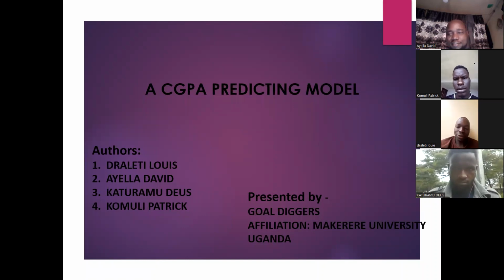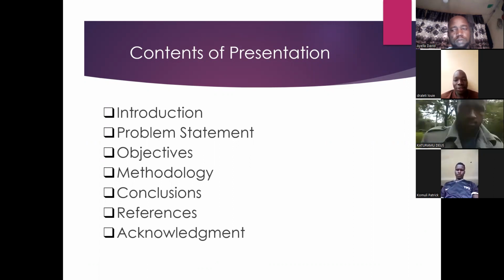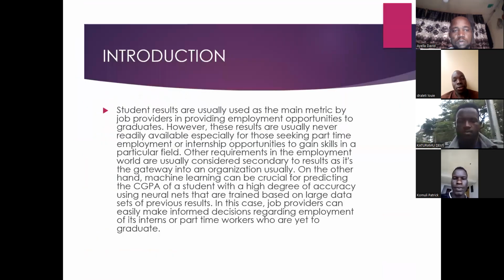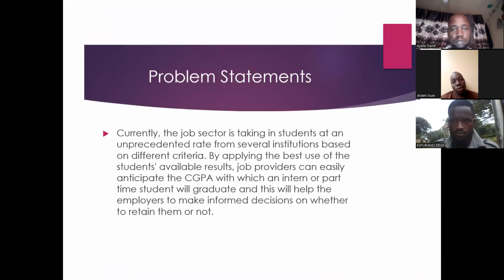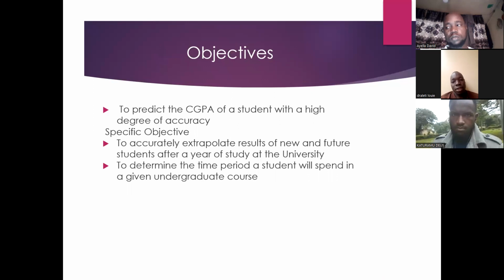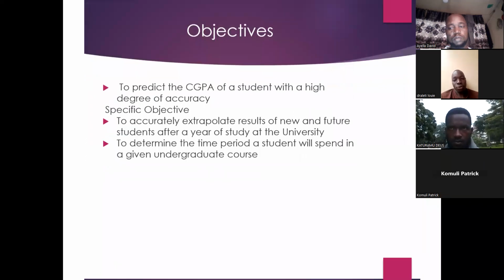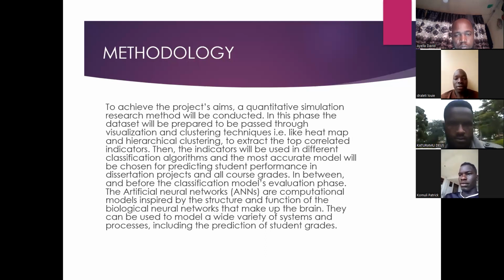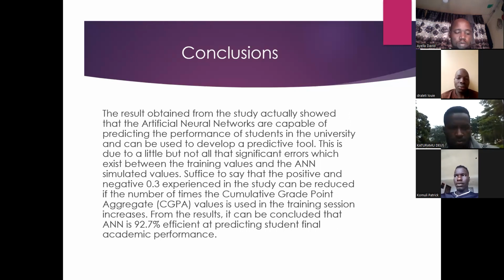Presentation 4 Draft Proposal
Draft proposal 2